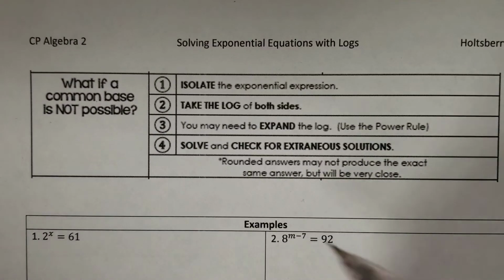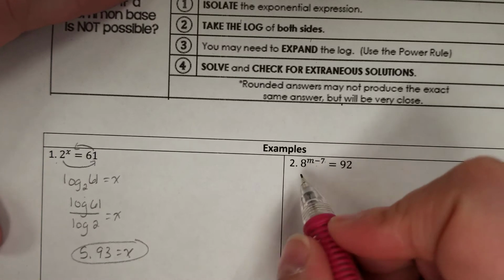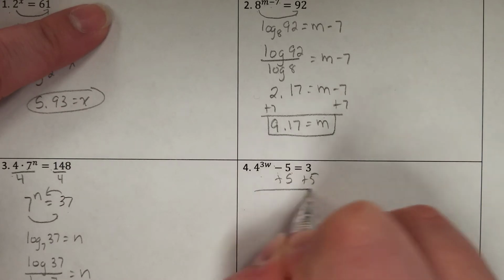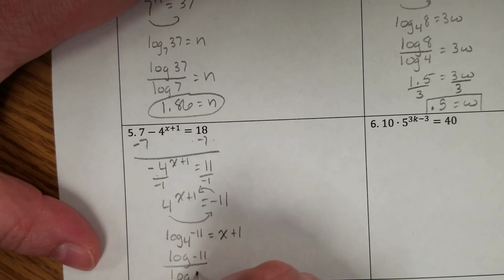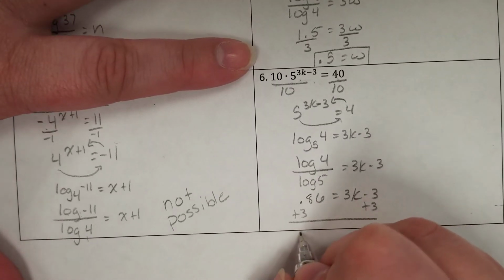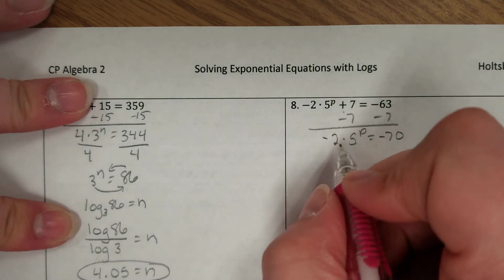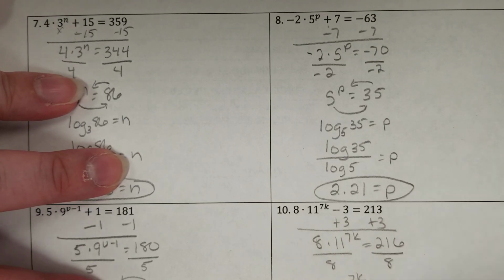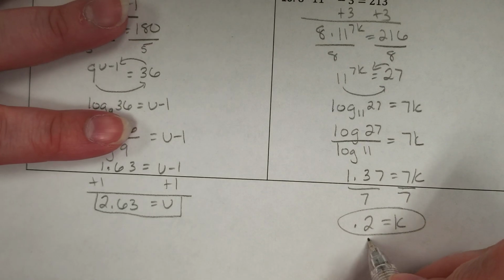Solving Exponential Equations with Logs